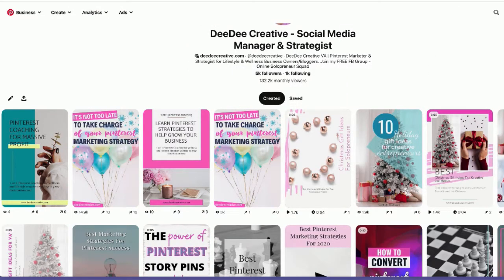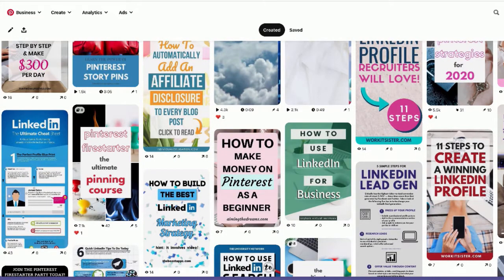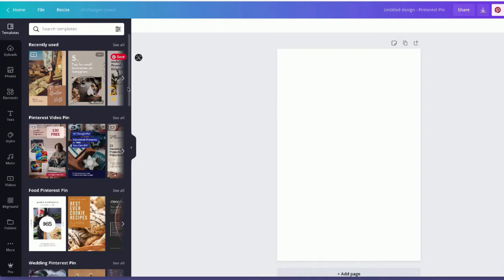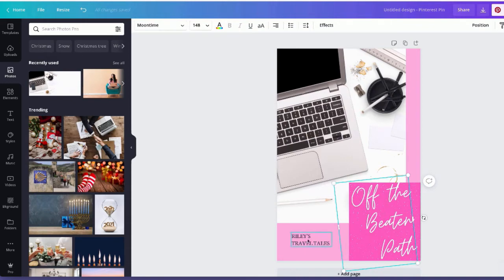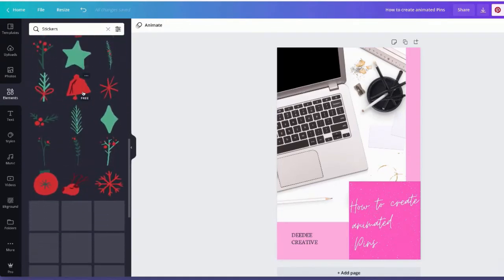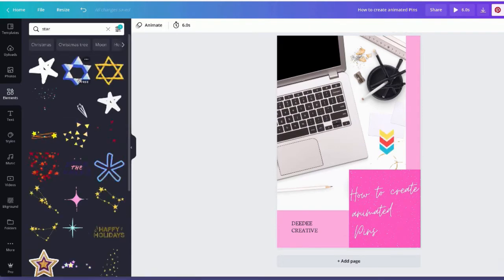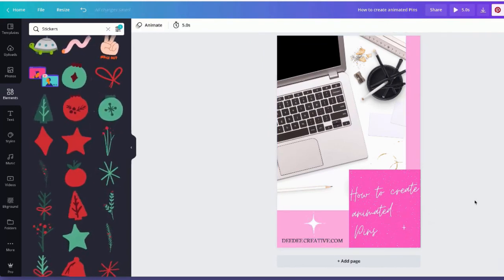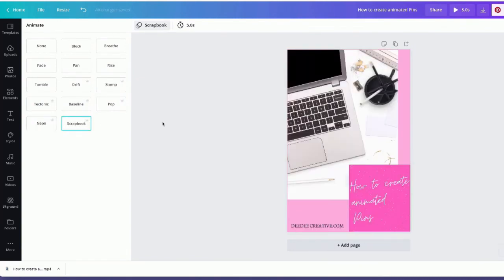How To Create Animated Pinterest Images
How to create animated Pinterest images quickly and easily using Canva.

Follow along as I show you how you can create animated Pins that will skyrocket your impressions and website traffic.

00:00 Intro
00:18 All about Animated Pins
00:45 Pinterest will prioritize any new features
1:05 Why you should consider Animated Pins for your Pinterest Strategy
1:42 How to create Animated Pins using Canva
5:51 Using Stickers in Canva
9:10 How to download your created Animated Pin
9:48 How to Animate a Static Pin

Creating Pinterest Pins that "stop the scroll" is very important if you want your Pins to be noticed. Animated Pins stand out amongst the sea of content and you will experience a ton of impressions, engagement, and traffic when you use my simple tips.

Want to learn more about Pinterest and how to best use it to market your business?